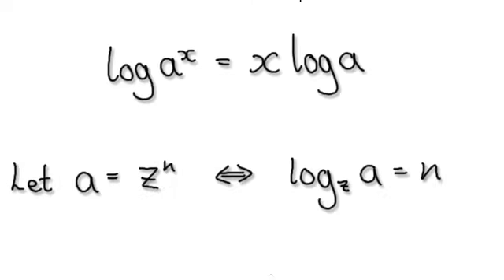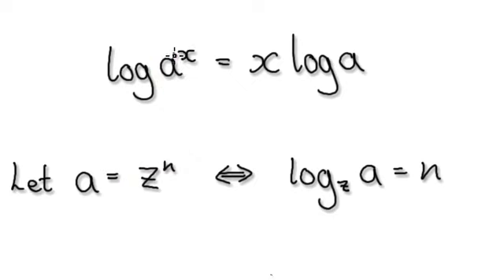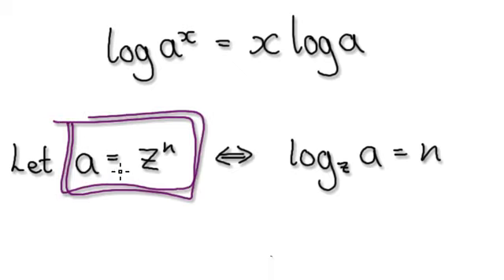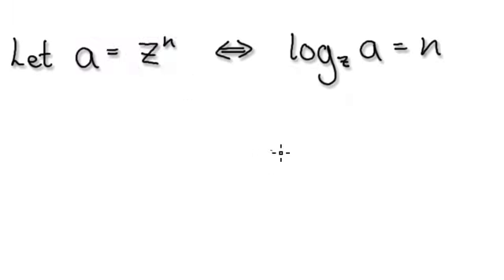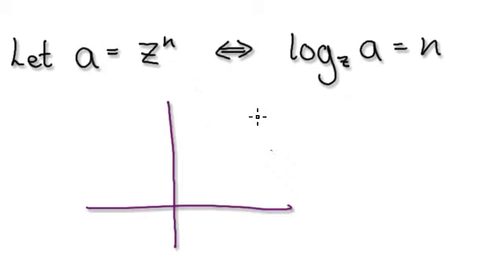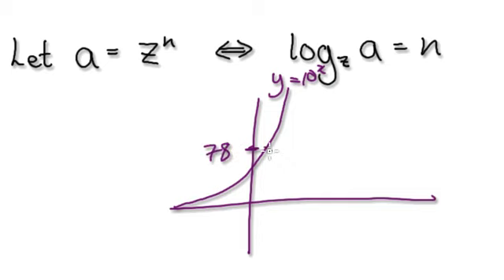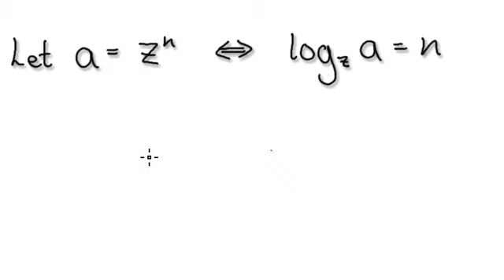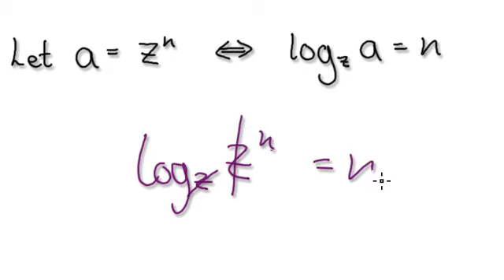Video 1309 - Log Proof - log a^x = xLog a (Part 2)